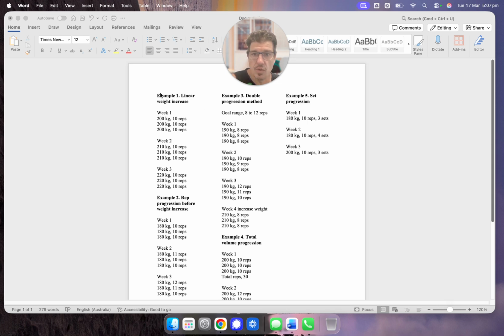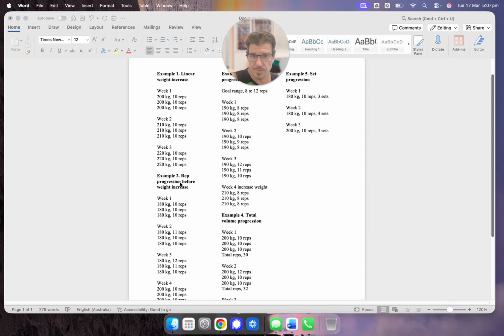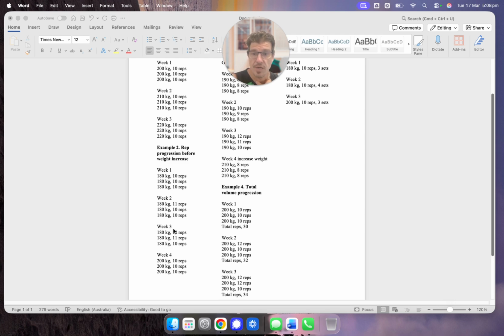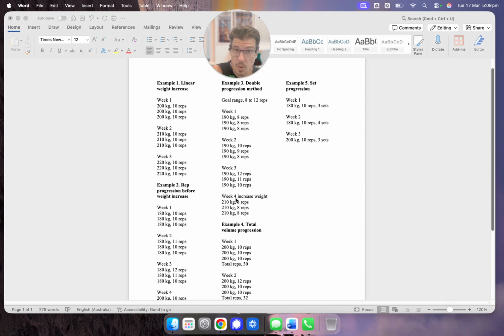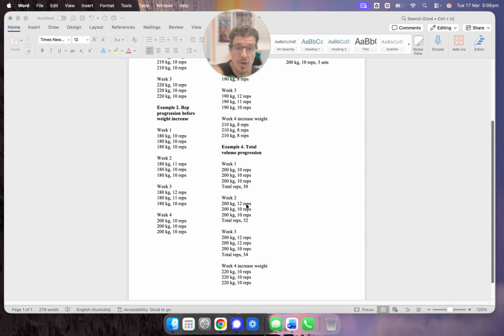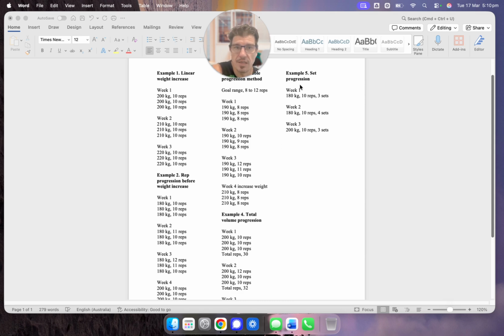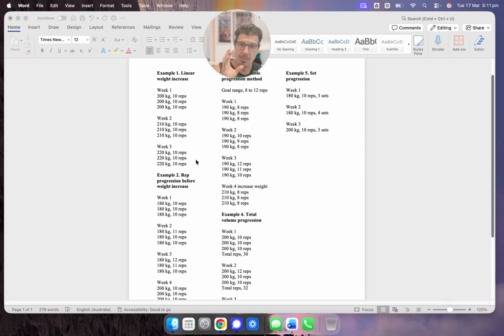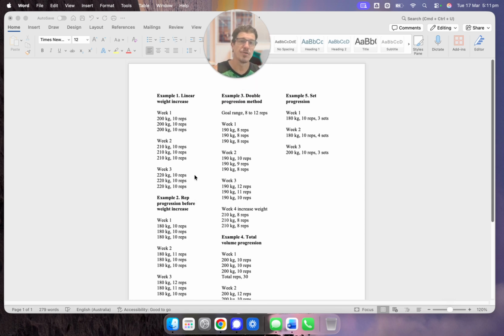Build muscle with a clear plan - Progressive Overload Basics and Examples.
Build muscle with a clear plan.

• Learn how progressive overload actually works
• See simple ways to increase weight, reps, and control
• Follow real examples you can apply today
• Stop repeating the same sessions with no progress

This is the exact system I use with clients to drive consistent results.

Watch the full breakdown and apply it in your next session.